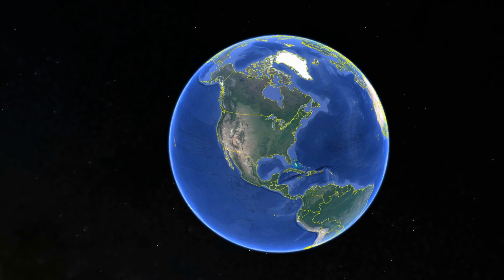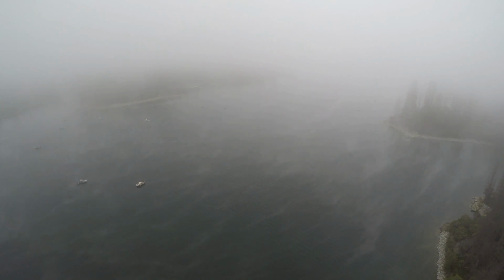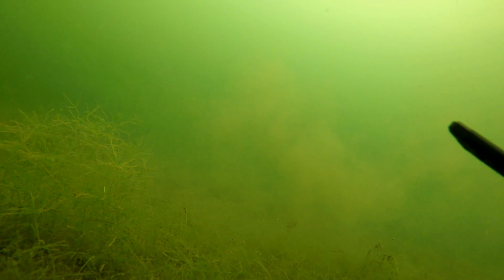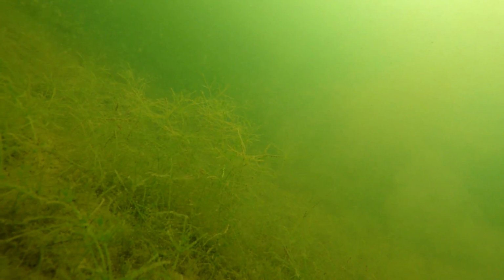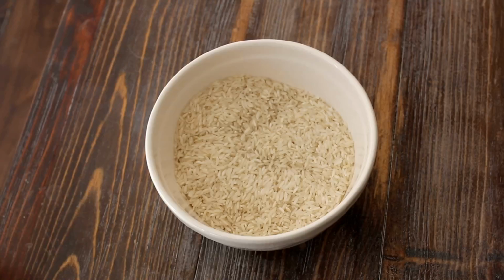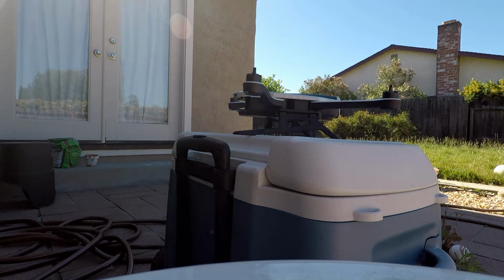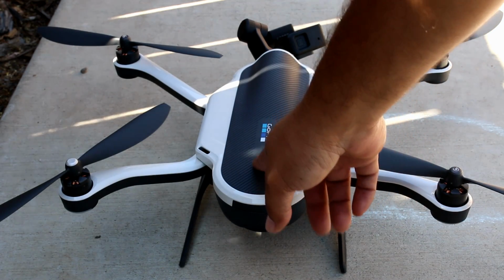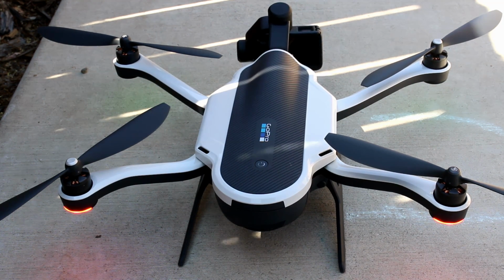My Gopro Karma Drone fell into Bass Lake and Survived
Due to user error, my Gopro Karma drone fell into Bass Lake in California. Was lucky enough to get the drone back out of the water and let it dry out. The Karma drone is built like a tank and still works.

Link to the Unedited Video of it falling into the lake